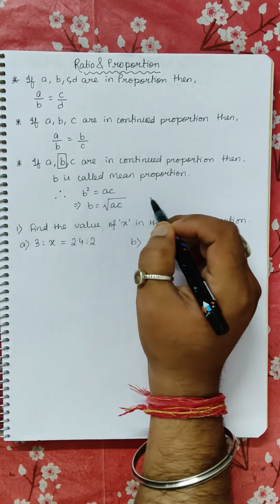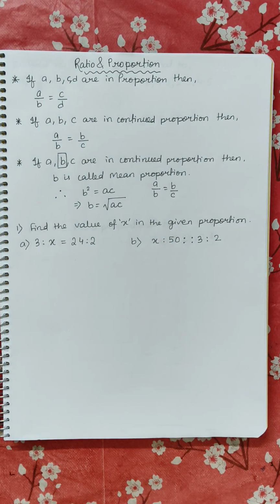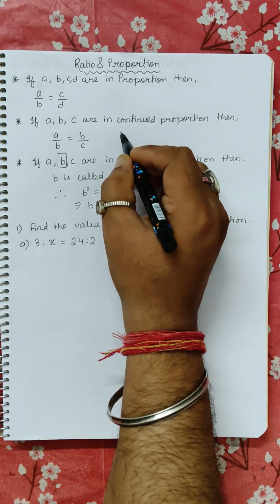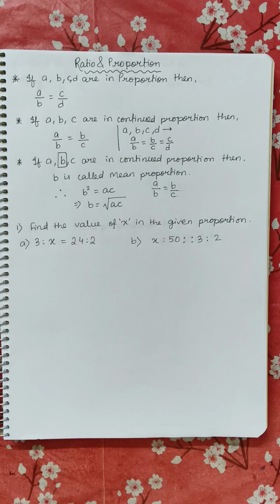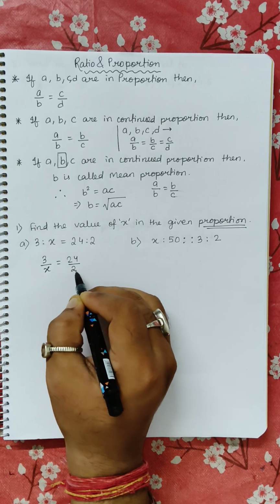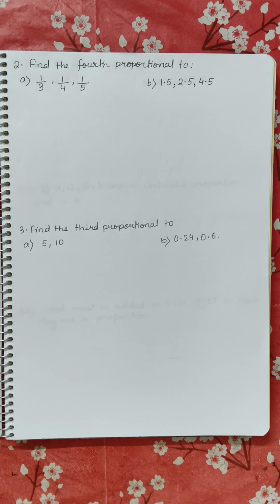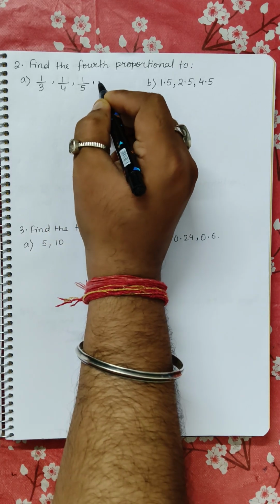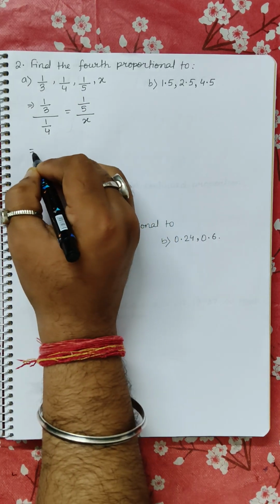Ratio and Proportion || ICSE Class 10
In this video I have discussed the solutions of Ratio and Proportion of class 10 ICSE

Students If You Have any query